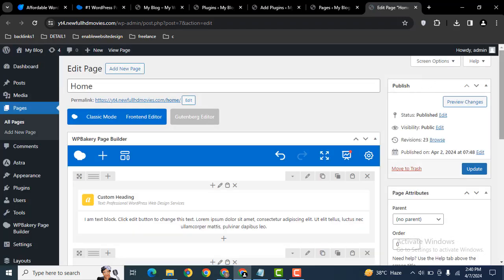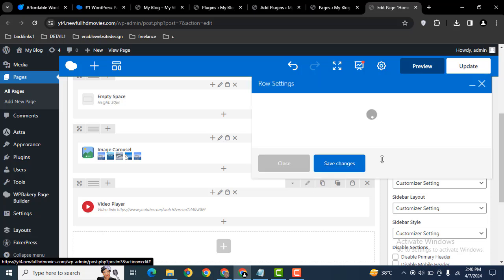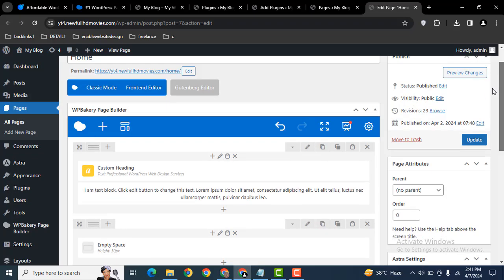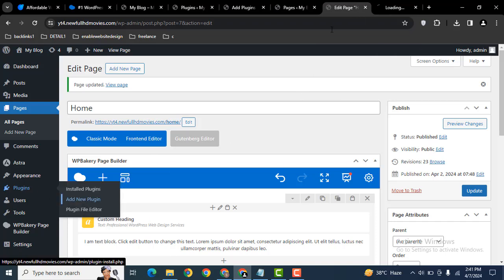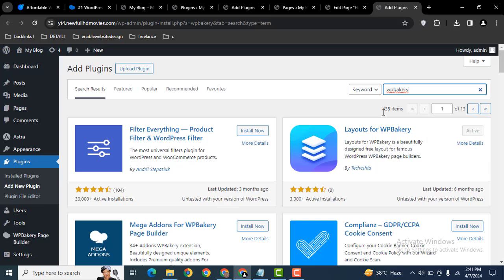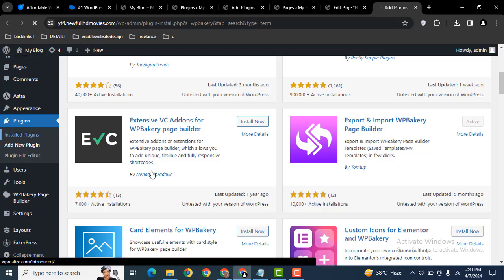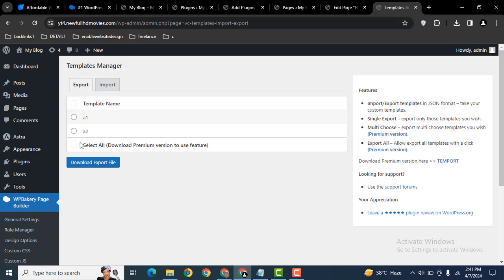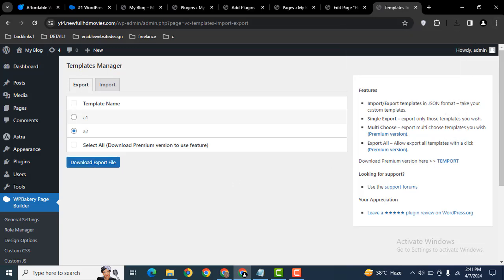How to save any template in wpbakery wordpress website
Open your WordPress dashboard and edit the page with WPBakery.

Design your layout or section, then click the "Save as Template" button.

Enter a name for your template and click "Save" to store it.

To reuse, go to "Add Template" and select your saved template.

Apply it to any page or post for consistent designs.

Best Keywords: WPBakery templates, save WordPress template, WPBakery page builder, reusable templates, WordPress design, WPBakery save section, WordPress template library.